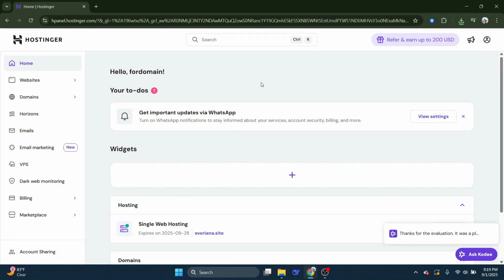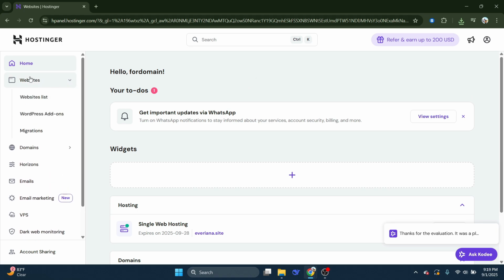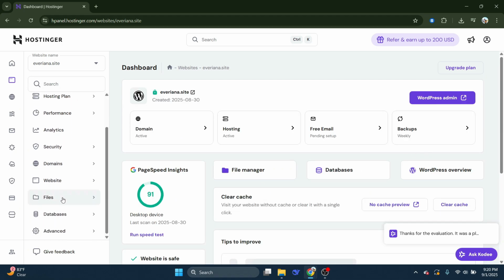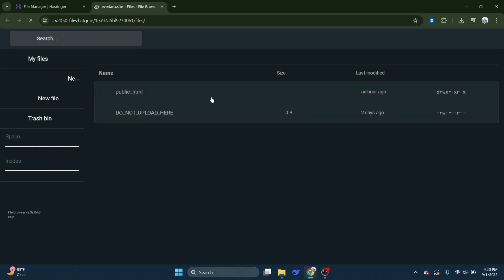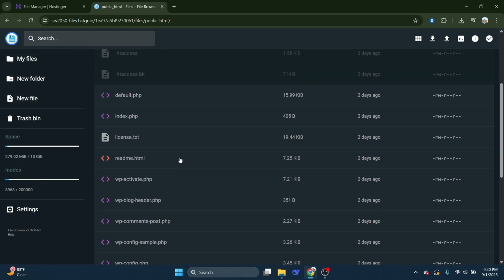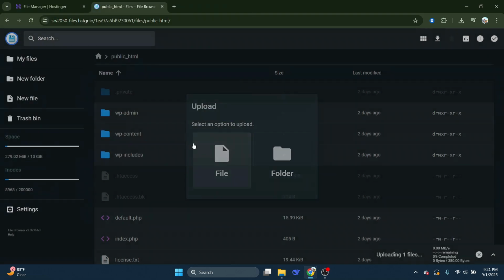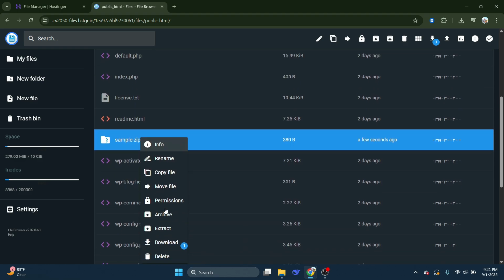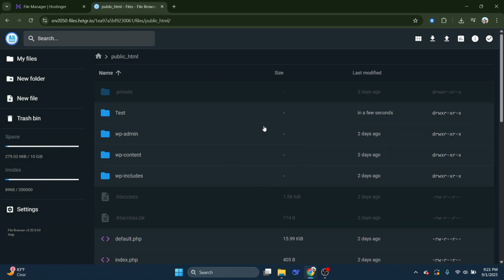How To Easily Extract A Zip File In Hostinger (Easy 2025 Guide)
In this easy 2025 guide, you’ll learn how to extract a zip file in Hostinger step by step. This tutorial shows how to use the File Manager, unzip files, and manage website files efficiently. Perfect for beginners, developers, and website owners using Hostinger for WordPress or other platforms.